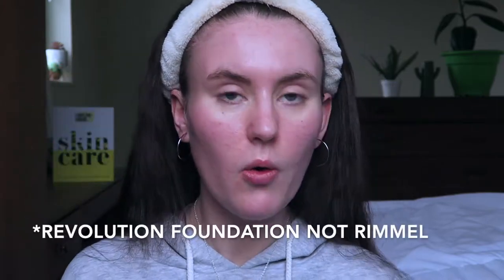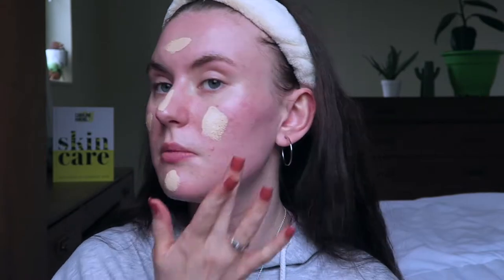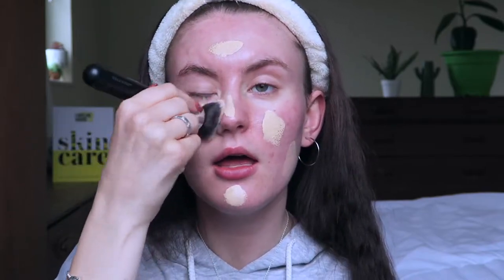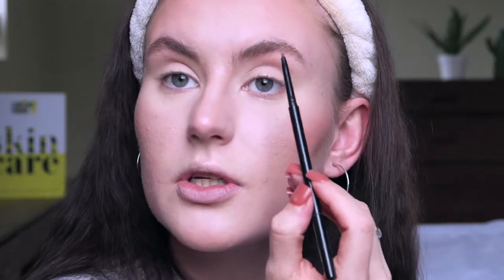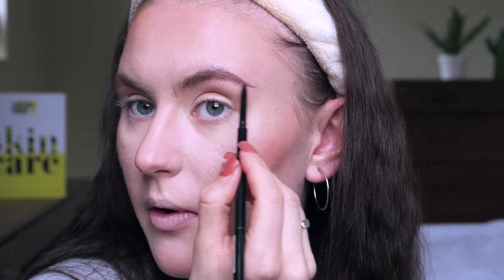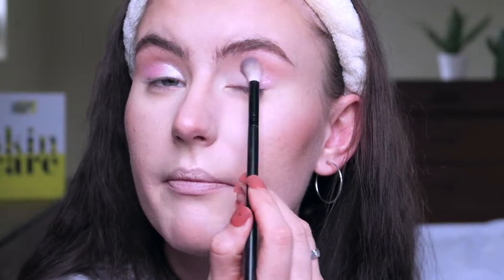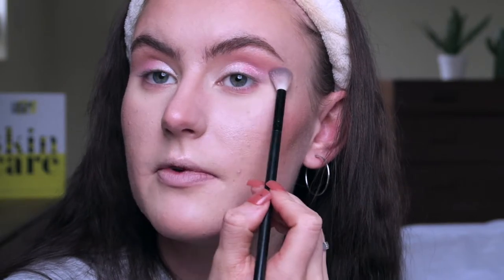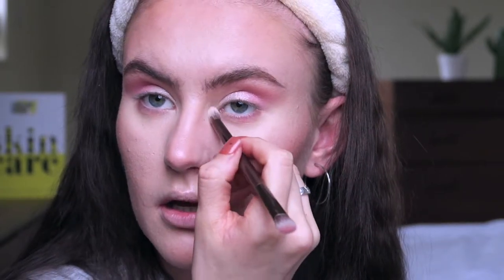Every Day Spring Make Up Tutorial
In today's video I show you my everyday make up for spring! xx

My Own Skincare Range: